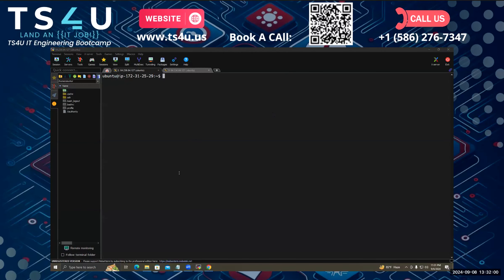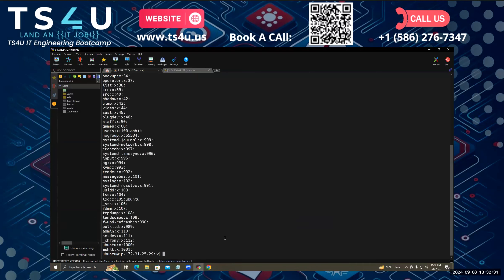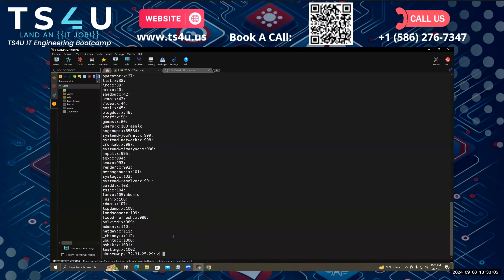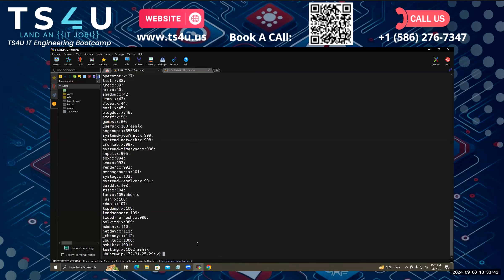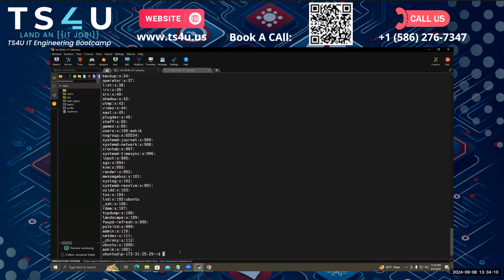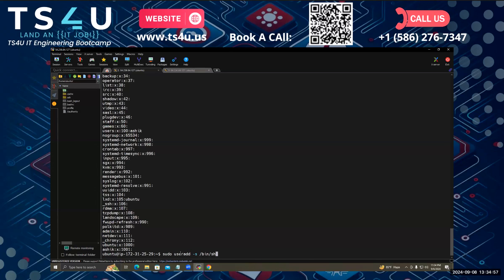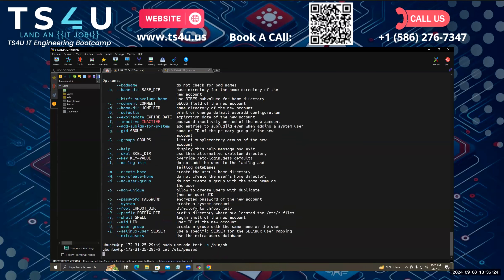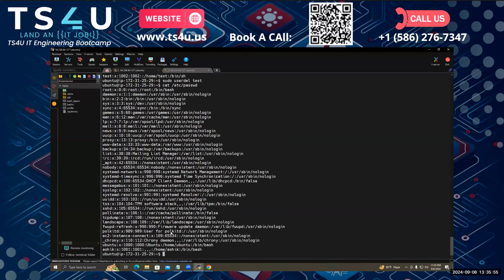27. Ultimate Guide to Managing Users and Groups in Linux: All You Need!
1. Adding a user: Use the command "sudo useradd" followed by the username.
2. Viewing groups: Use the command "cat /etc/group" to see all groups on the system.
3. Creating a group: Use the command "sudo groupadd" followed by the group name.
4. Assigning a user to a group: Use the command "sudo usermod -aG" followed by the group name and user name.
5. Deleting a group: Use the command "sudo groupdel" followed by the group name.
6. Deleting a user: Use the command "sudo userdel" followed by the user name.
7. Specifying user to a specific folder: Use the command "sudo useradd -d" followed by the folder name.
8. Specifying shell for a user: Use the command "sudo useradd -s" followed by the shell type.

Welcome to the Ultimate Guide to Managing Users and Groups in Linux! In this comprehensive video, we'll walk you through everything you need to know about user and group management in the Linux operating system.

Learn how to create, modify, and delete users and groups efficiently, ensuring your system remains secure and organized. We’ll cover essential commands and best practices, making it easy for beginners and seasoned administrators alike to handle user permissions and group settings with confidence.

In this video, you will discover:
- The importance of user and group management in Linux
- Step-by-step instructions for creating new users and groups
- How to modify existing users and groups effectively
- Techniques for safely deleting users and groups without compromising system integrity
- Tips for managing user permissions and access control

Whether you're a Linux newbie or an experienced user, this guide is designed to equip you with the knowledge and skills needed to manage users and groups seamlessly.

Our Office address:
30500 Van Dyke, Ste- 201